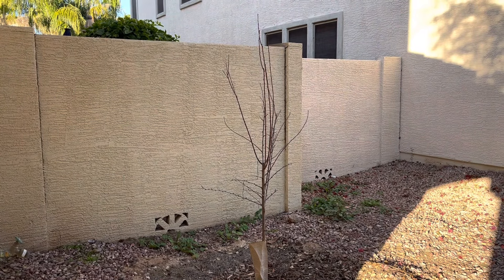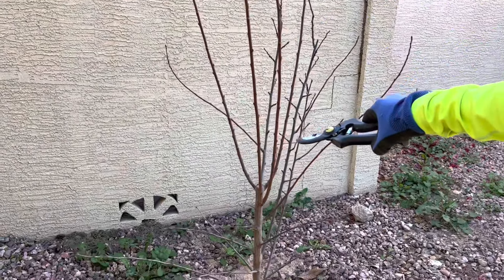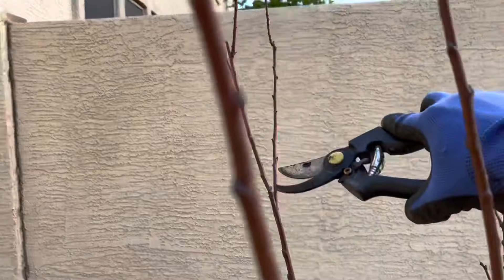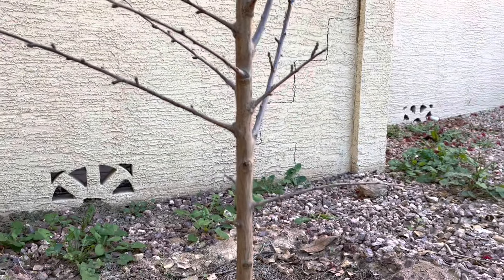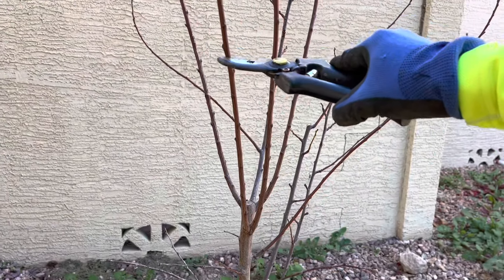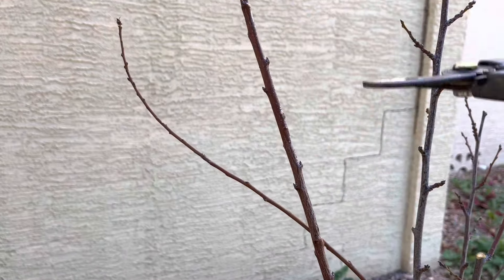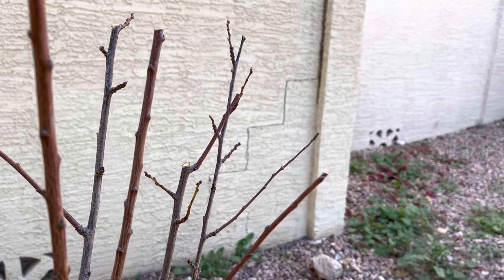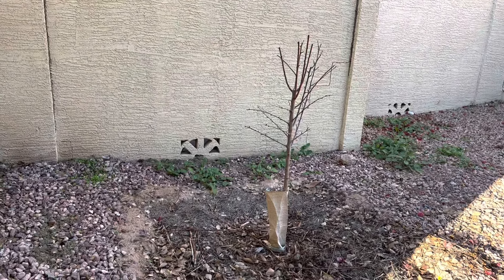Winter pruning Burgundy Plum- part 1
This video shows how I pruned the one year old Burgundy plum. It shows how to preserve fruiting wood while maintaining a smaller tree.

Here is the link to part 2 which shows which branches the flowers set on post pruning.